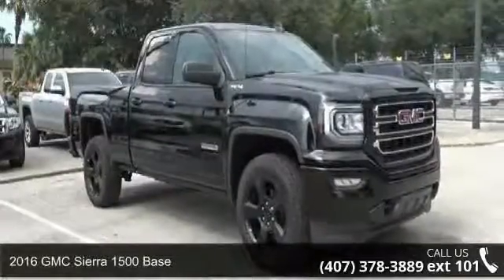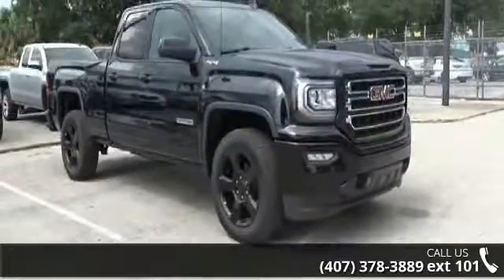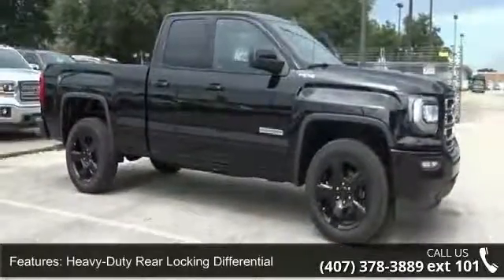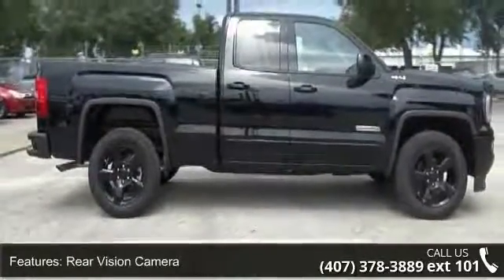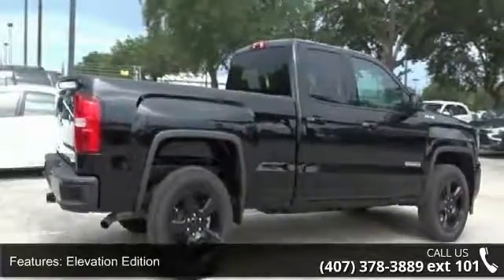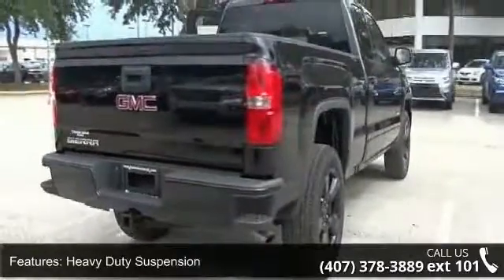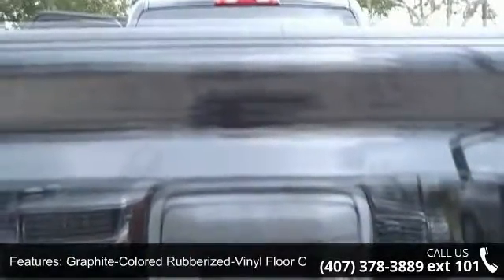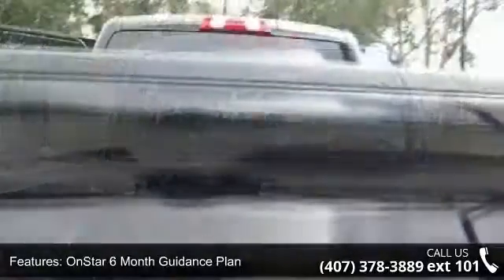2016 GMC Sierra 1500 Base - Fountain Auto Mall - Orlando,...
6-Speed Automatic Electronic with Overdrive and 4WD. Extended Cab! Short Bed! This handsome 2016 GMC Sierra 1500 is the rare family vehicle you are hunting for. Load it down with passengers, cargo, whatever! Its cavernous space will haul around everything you need. Fountain Auto Mall is proud to be the premier Auto group in Orlando, Florida. We strive to make your experience with Fountain Auto Mall a great one. Once you're here, you'll know you've come to the right place.